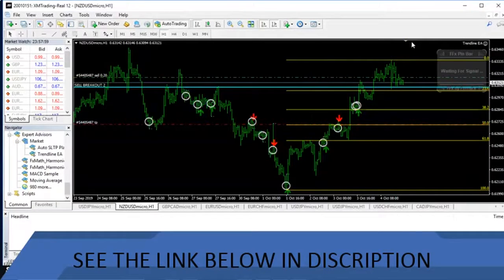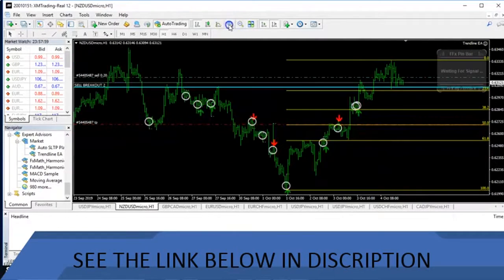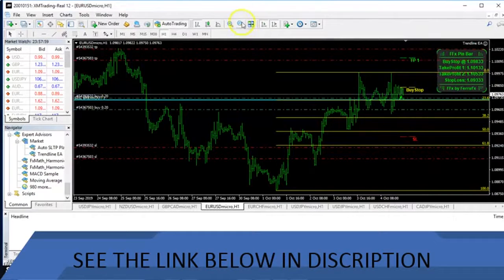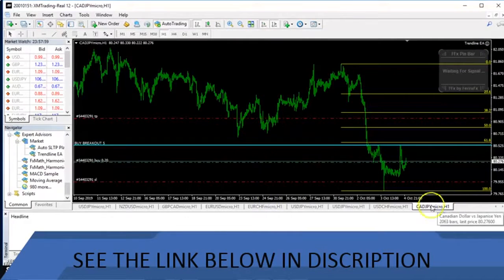A SIMPLE FIBONACCI TRADING STRATEGY WORKS ALL TIMEFRAME